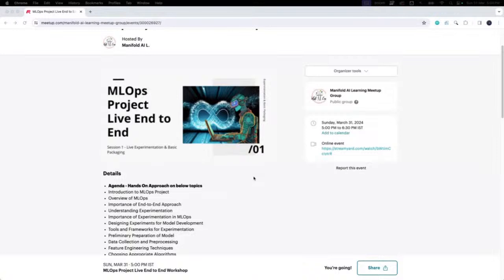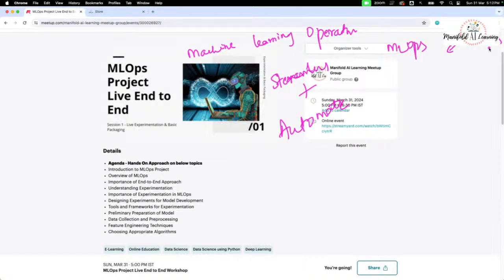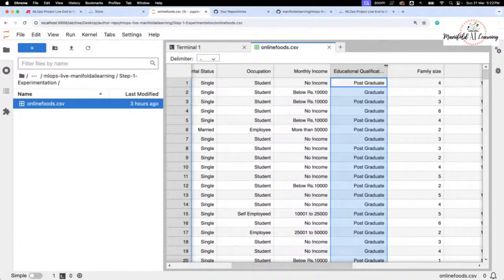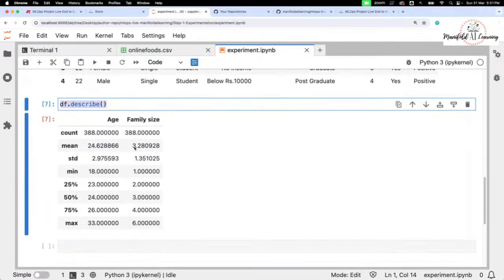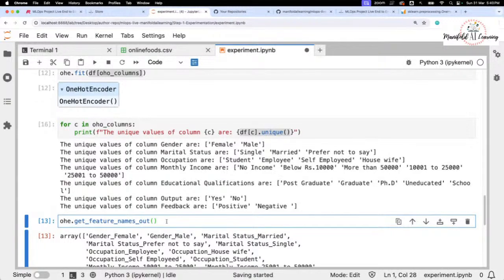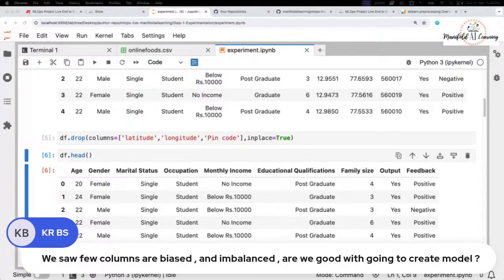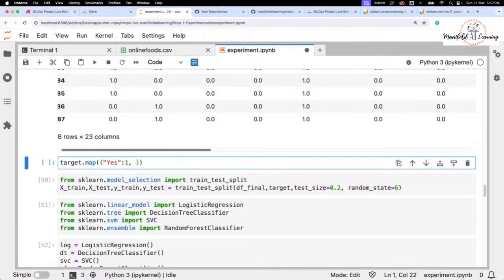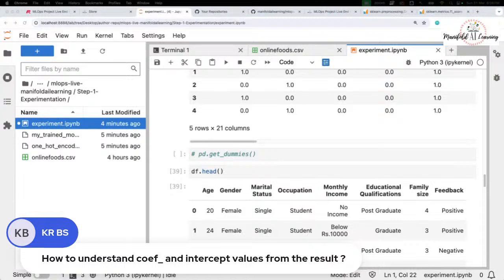MLOps Project Live End to End Workshop - Session 1 - Experimentation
MLOps Project Live End to End Workshop - Session 1